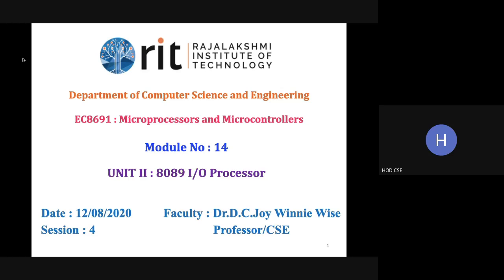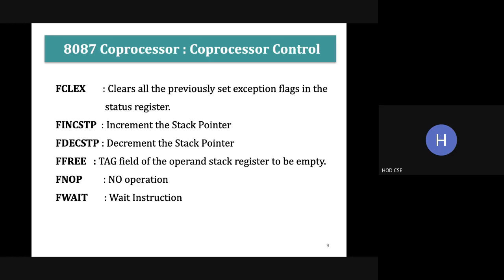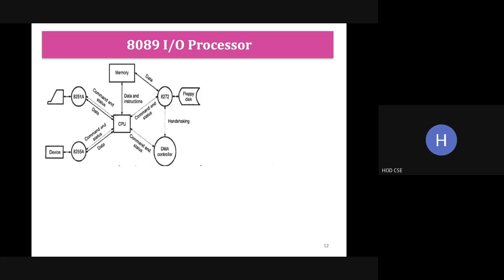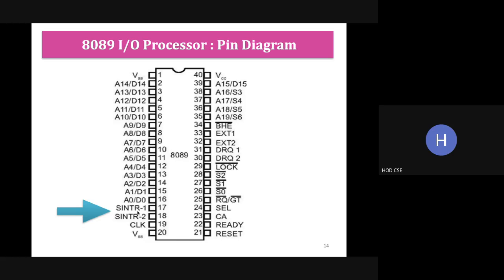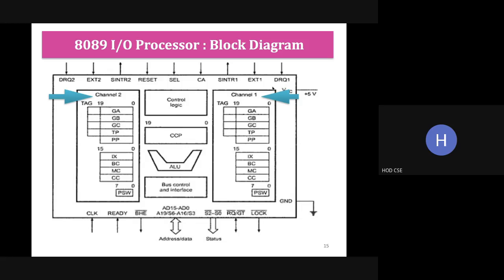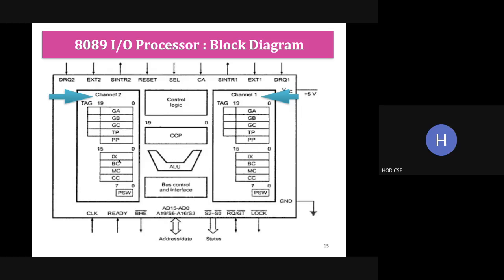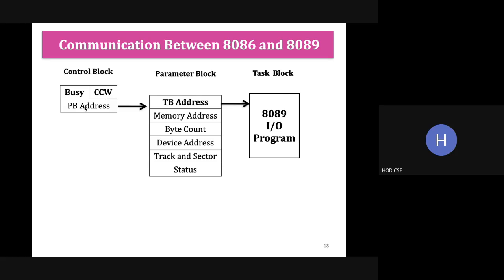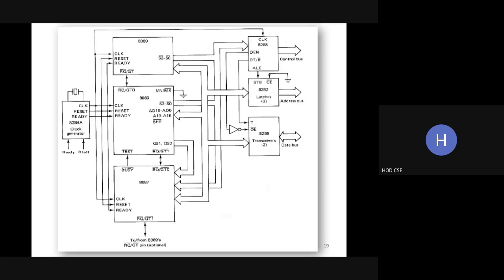12 08 2020 MPMC Unit II IO PROCESSOR Session 4